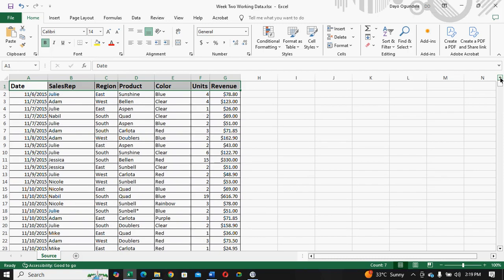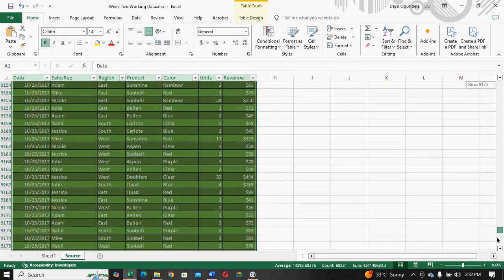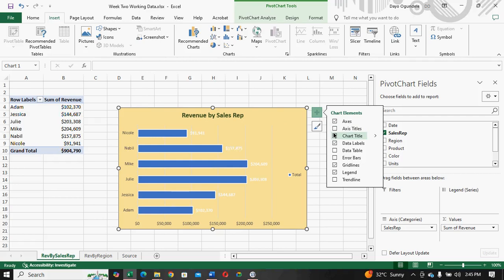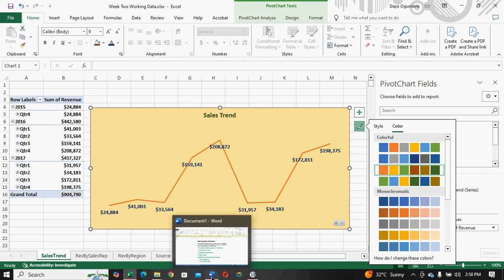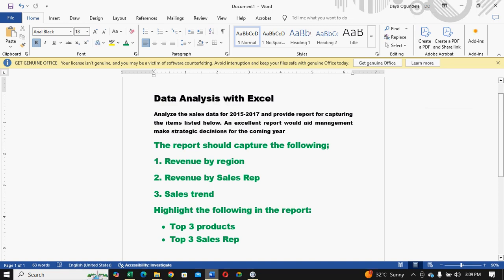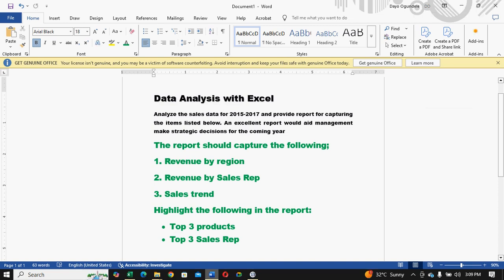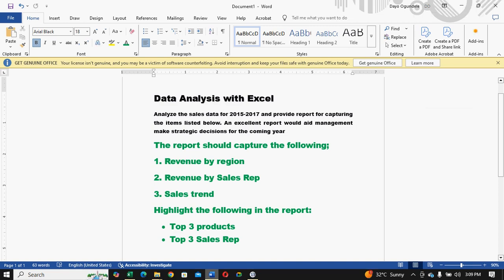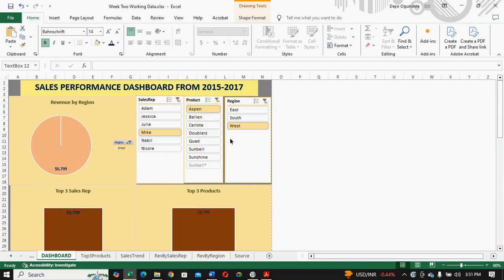How to Create Dashboards and Tell Stories with Data in Excel | Week 2 Video 2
Unlock the power of Excel dashboards for data visualization and storytelling. In this lesson, learn how to:

 • Design interactive Excel dashboards with charts and slicers
 • Use pivot tables and conditional formatting for impactful insights
 • Create data-driven stories to communicate results effectively
 • Showcase trends, patterns, and metrics visually

This is part of our Beginner Data Analysis Program focusing on Excel. Perfect for building practical skills in data storytelling and improving your presentation techniques.

Complete your assignment after watching this lesson and boost your data analysis skills!

NexGen Digital Academy YouTube Channel